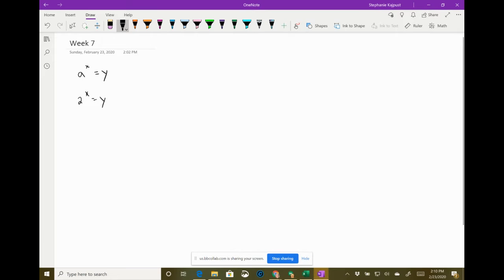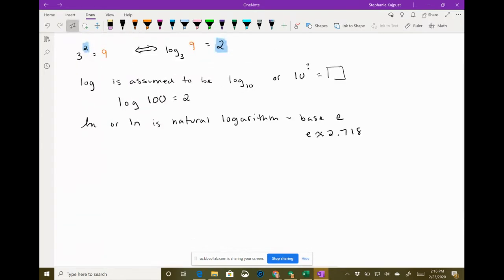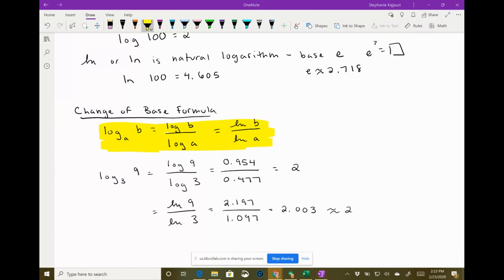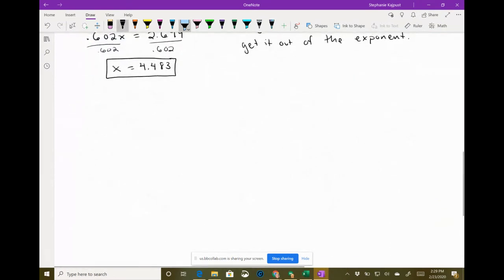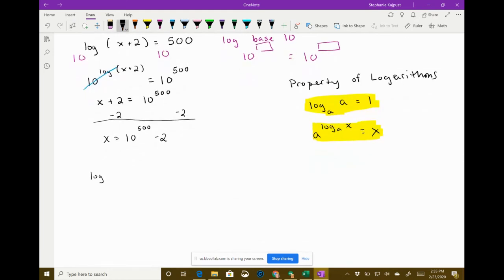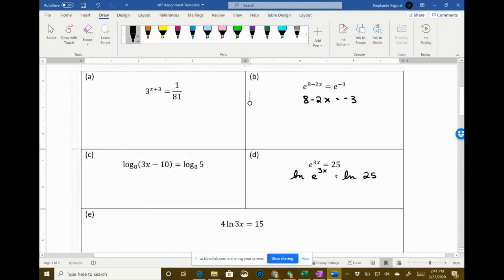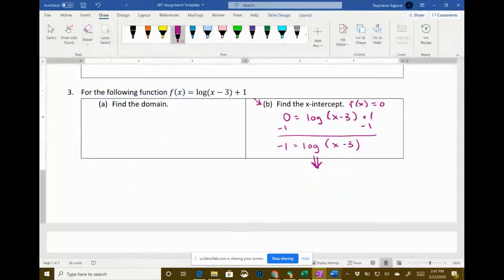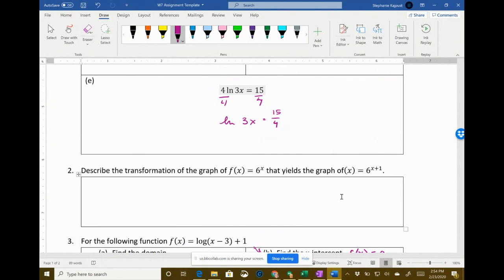MA105 Logarithms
-- Evaluating logarithms
-- Change of base formula
-- Solving logarithms using the properties of logarithms